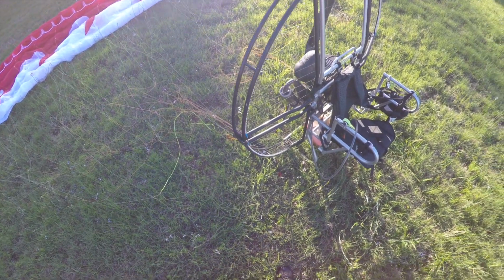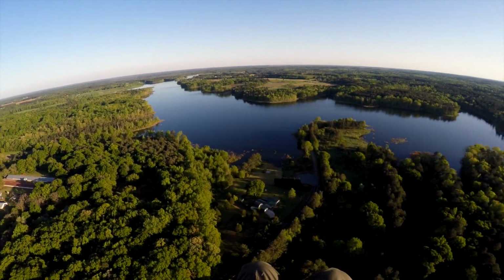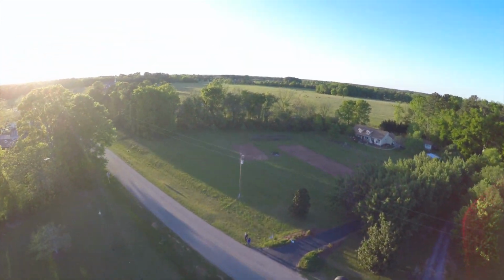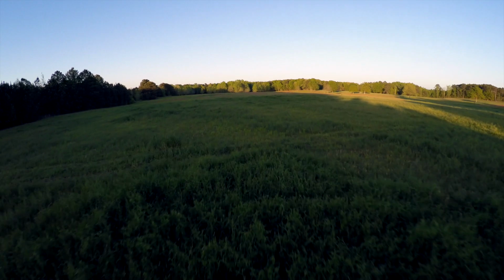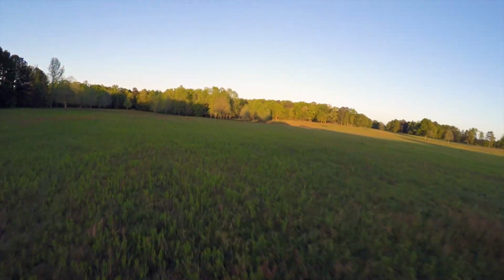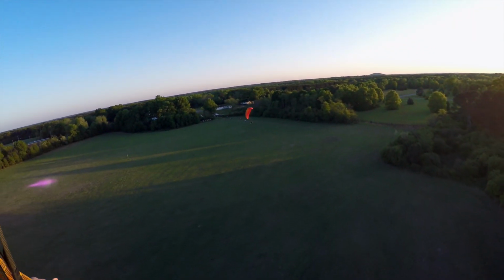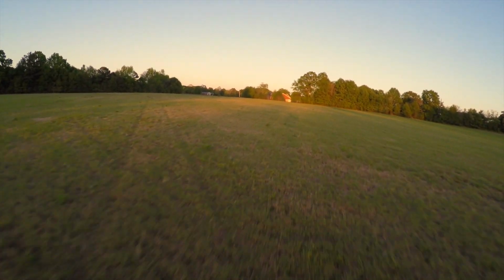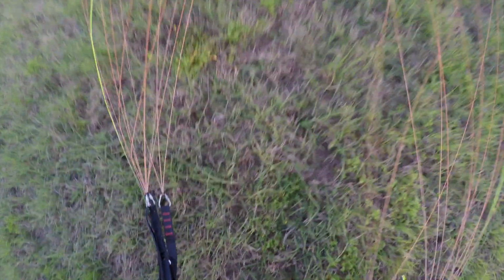Low and Slow(ish) Powered Paramotor Flight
Tonight a bunch of us headed to Monroe Georgia for an evening of fun. The winds were around 8 or 9 gusting during the day, but by 5:30 it had settled down quite a bit and we were all ready to fly.

The plan was to immediately head south toward the lake, fly some of the shoreline, then come back flying the farm fields (without the cows or horses in them).

Henry followed me down, but Ifet turned around about half way, not sure why. Once to the lake, we discovered there wasn't a lot of outs since the lake was full. So we headed back to the farms till sunset.

I was flying my FlatTop Ninja and a Dominator 2XS (19 meter) wing. Of all the rigs I've owned and flown over the past 3+ years, I've really grown fond of the FlatTop.

I have owned and flown 8 different motors over the past 3+ years (been flying 5 years, started in free flight first). Out of all of them, the FlatTop has been the best, and most reliable motor so far.

Since I purchased it in January, I've put 25+ hours on it. Both at the beach and inland. This is the ONLY motor I've owned that has still not had a problem. Most of the other motors had failures within the first 3 hours.

A couple motors I had were in a constant state of repair. I was alway afraid of my next motor out. Before the FlatTop, I had 8 motor outs! Two of them at the worst possible time!